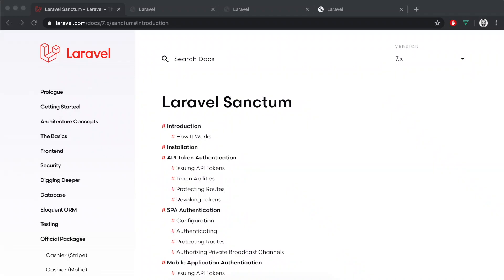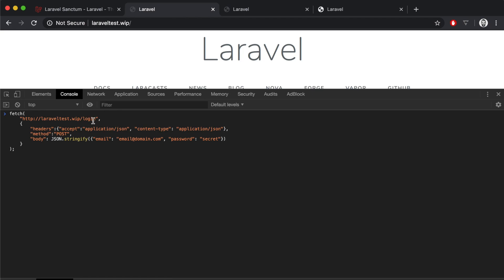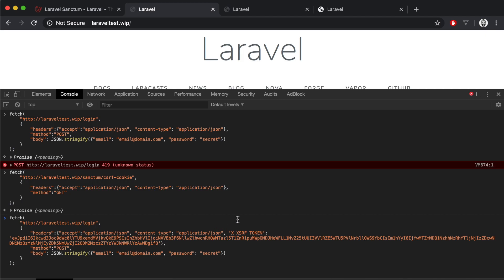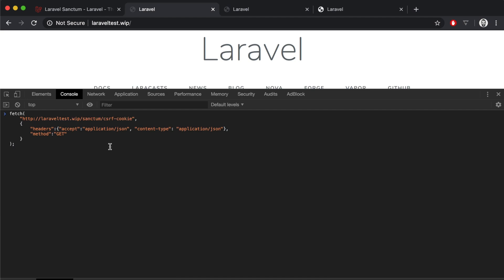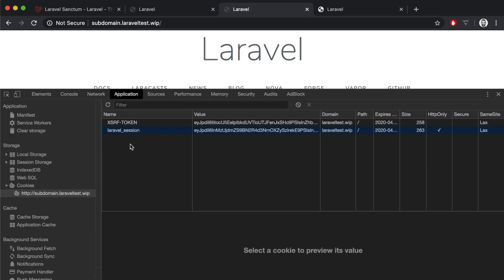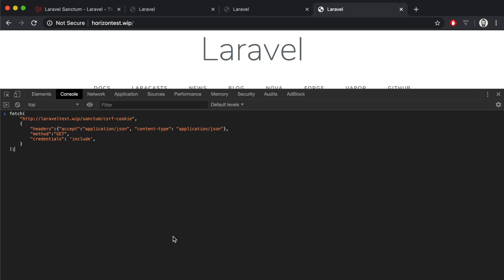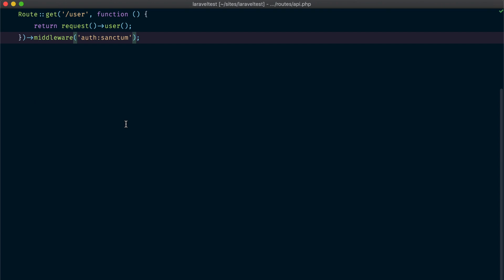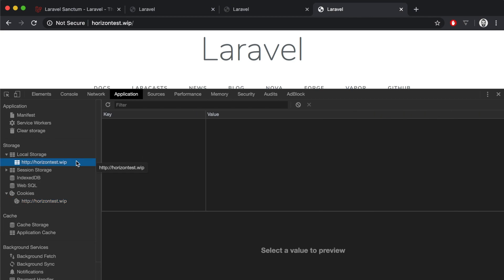Laravel Sanctum - Hitting all the rough edges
In this video I'm going to use Laravel Sanctum to authenticate requests to an API using session-based and token-based authentication. While doing so, I'm going show you all the possible errors that you might get and how to fix them.